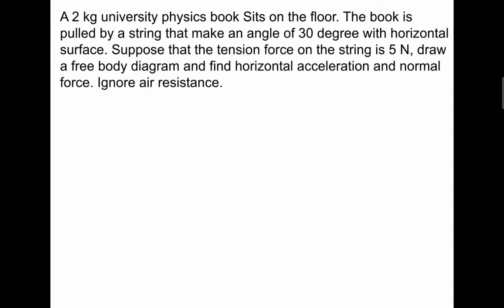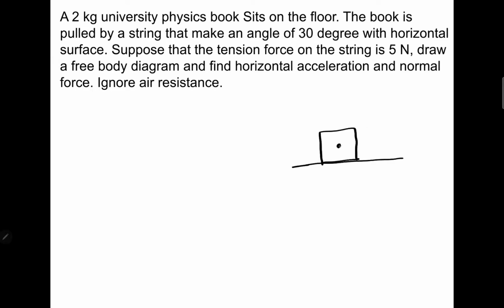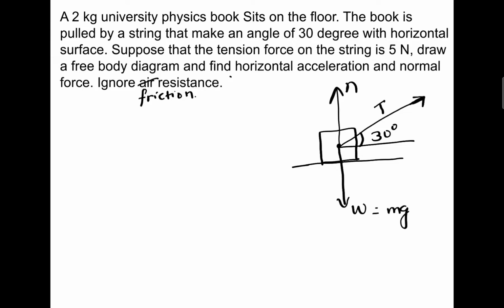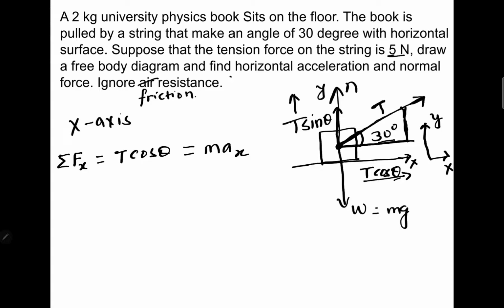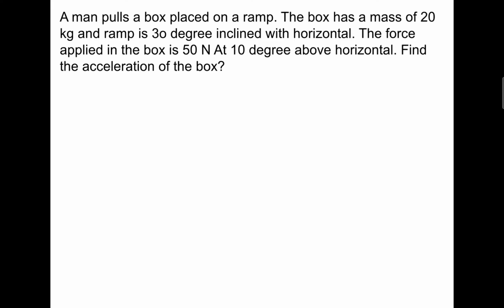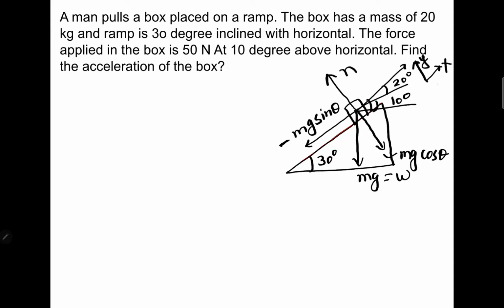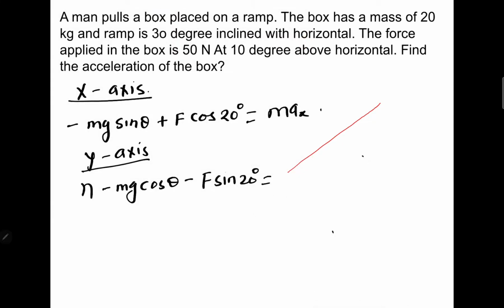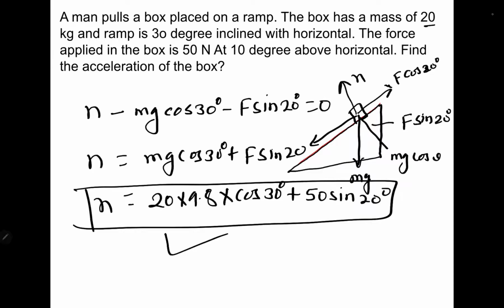FREE BODY DIAGRAM AND NEWTON'S LAWS